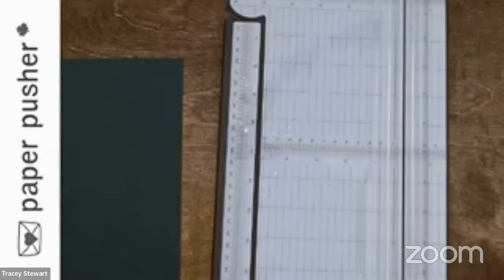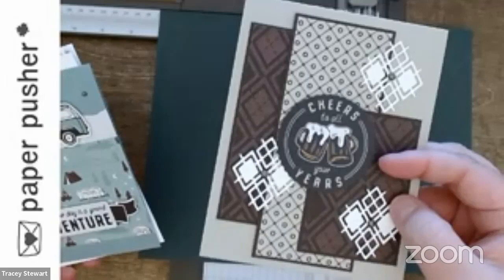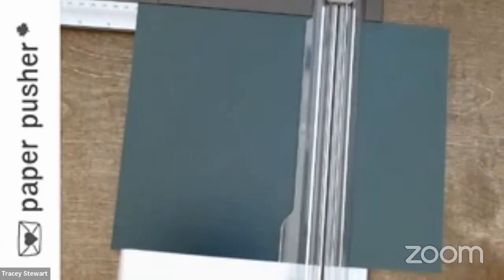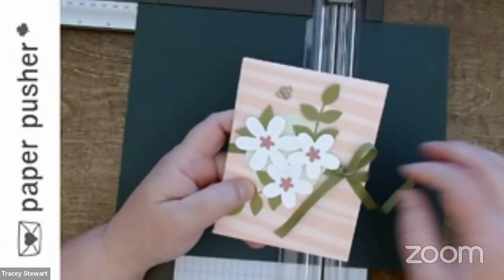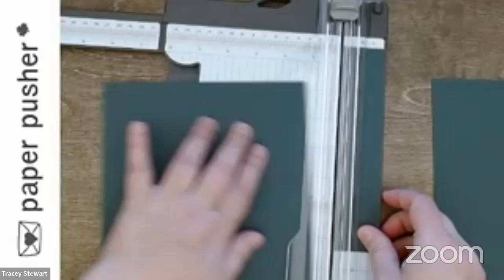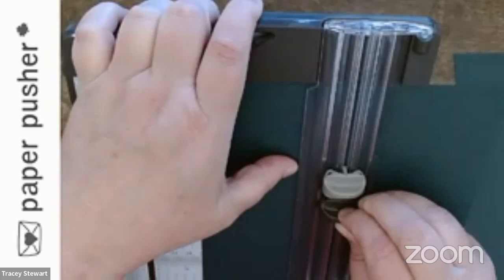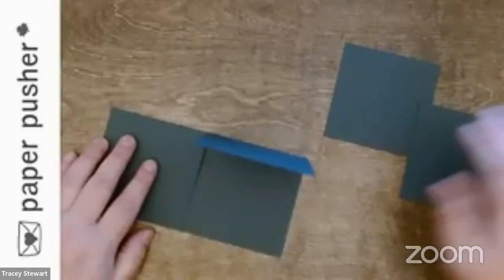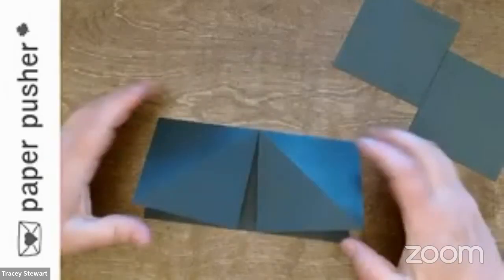Thursday this and that 2 Jun 22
- double twist pop up card